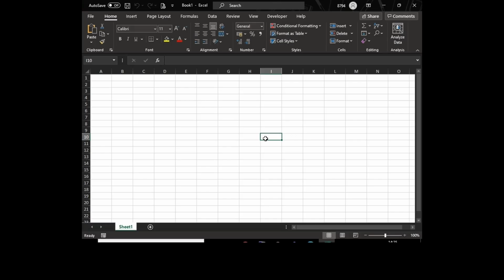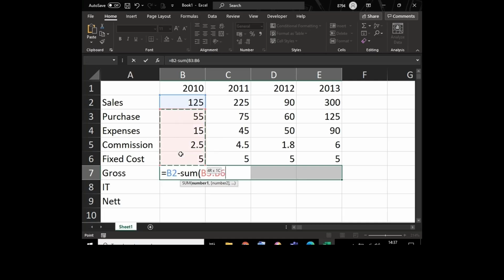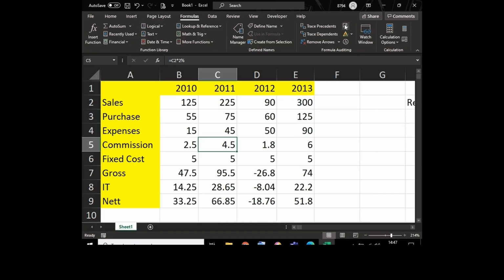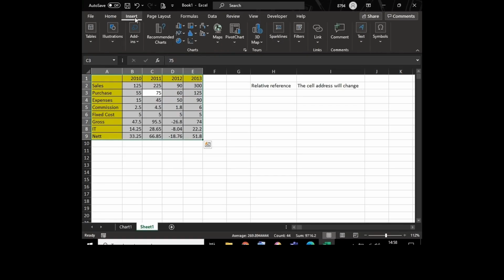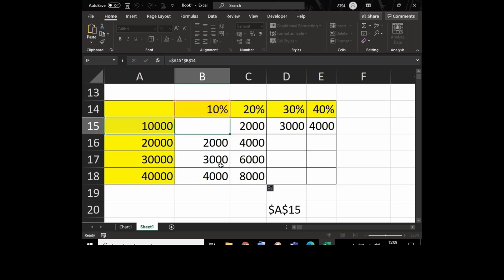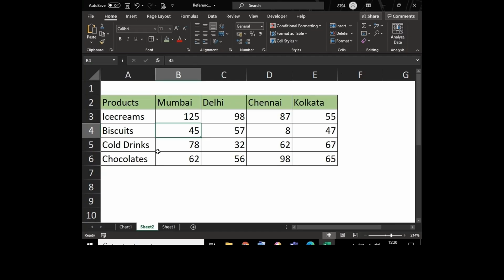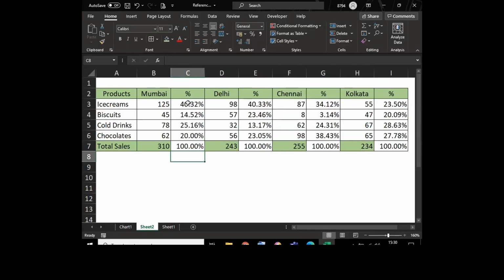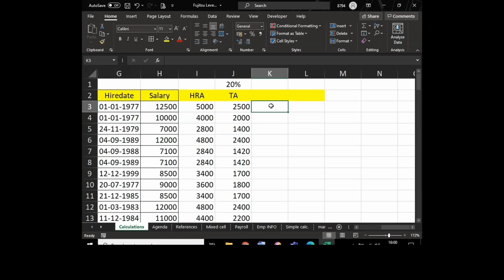Excel Session - References and Graphs - Part 1 - English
📊 Learn Excel the Smart Way! In this video, we cover everything you need to know about Excel References (Relative, Absolute, and Mixed) and how to create professional-looking charts and graphs in Microsoft Excel.

What you'll learn:
✅ Difference between Absolute, Relative & Mixed references
✅ How to use $ signs effectively in formulas
✅ Creating Bar Charts, Line Graphs, and Pie Charts in Excel
✅ Best practices for formatting and customizing your graphs

Whether you're a student, professional, or just starting out with Excel, this tutorial is perfect for strengthening your Excel foundation.